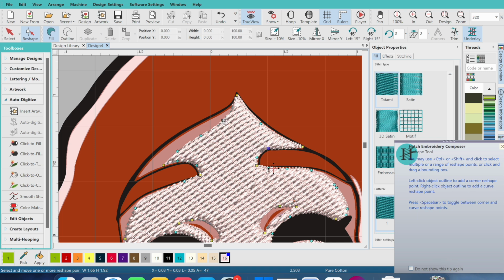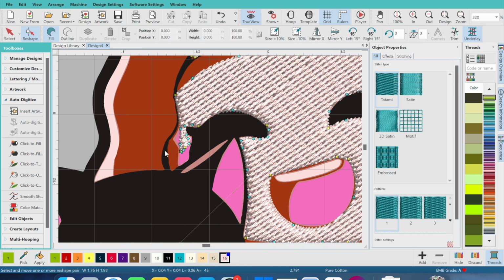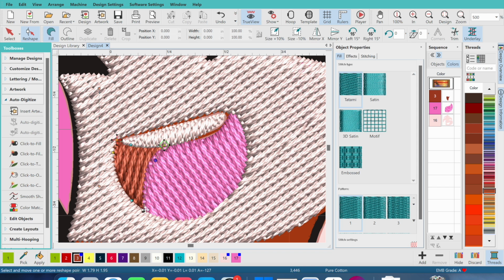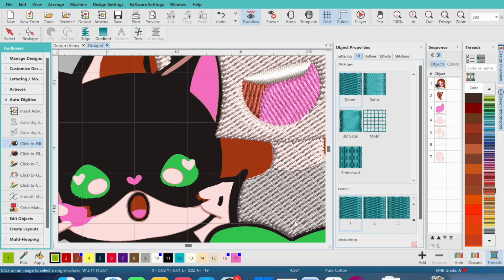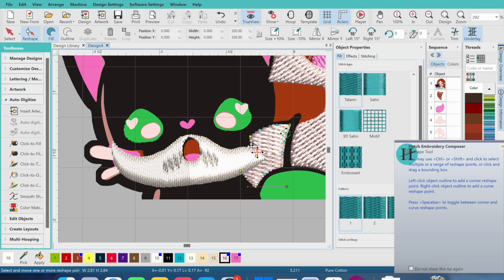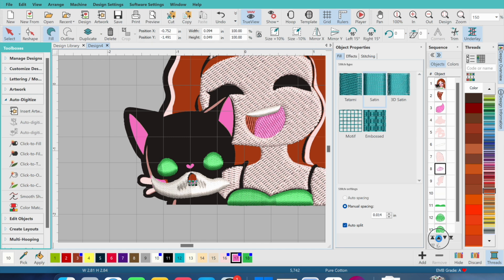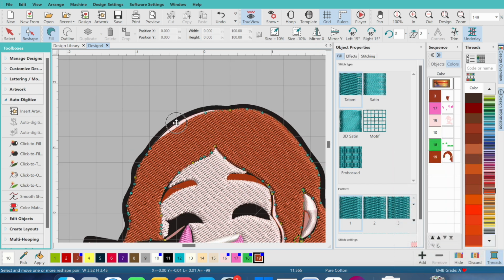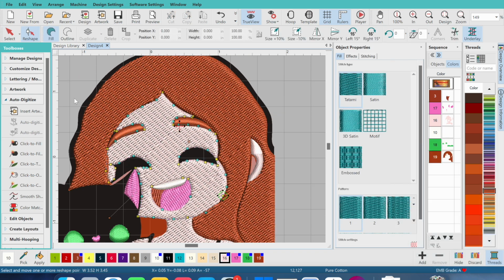Simple Digitizing Walk-Through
In this video, I provide an in-depth explanation on auto-digitizing in Hatch.

Auto-digitizing gets a lot of bad rep, but this function can be just as useful as traditional digitizing. My goal is to create easily digestible content on digitizing & embroidery for your business endeavors!

Do you have any questions, tips, or ideas about Digitizing?